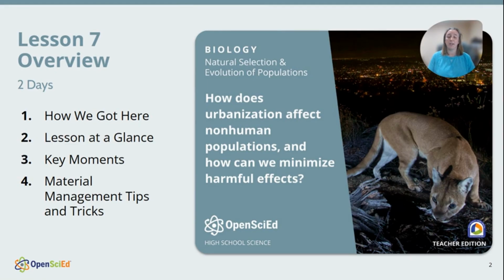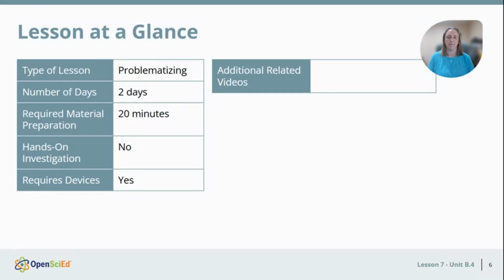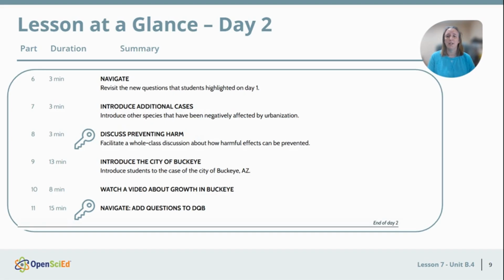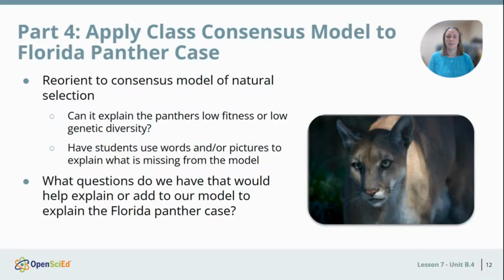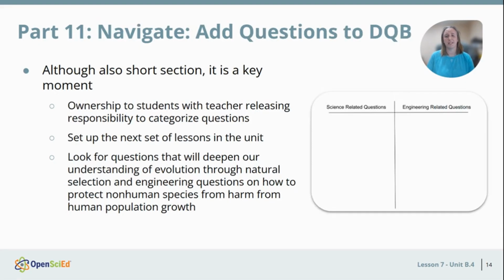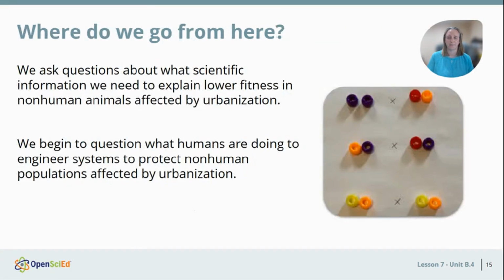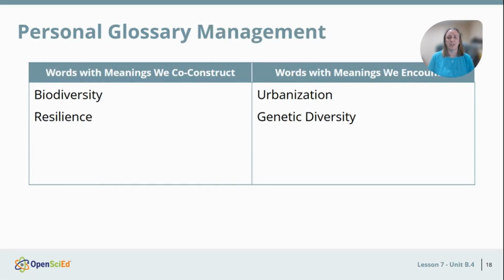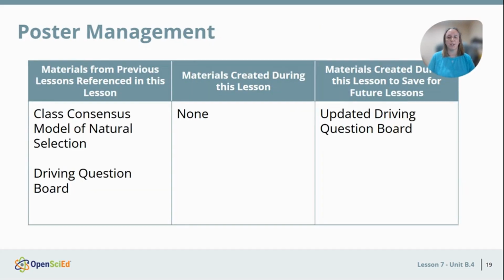Unit B.4 Lesson 7 Planning Video | OpenSciEd On-Demand Resources